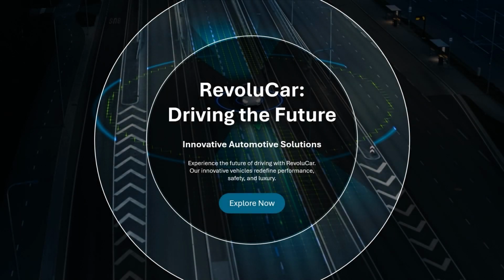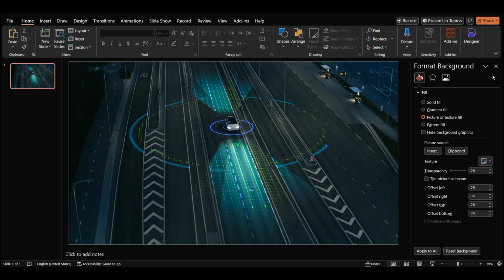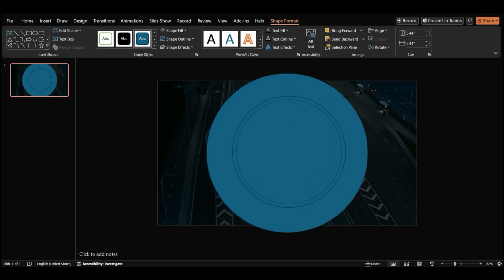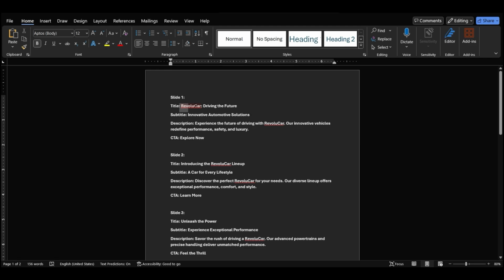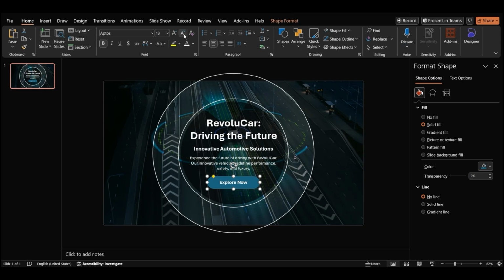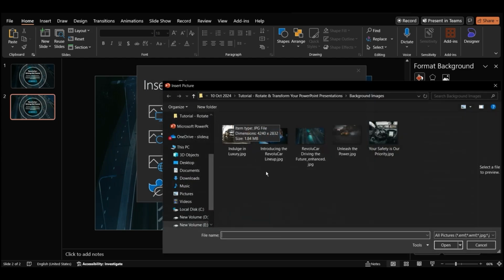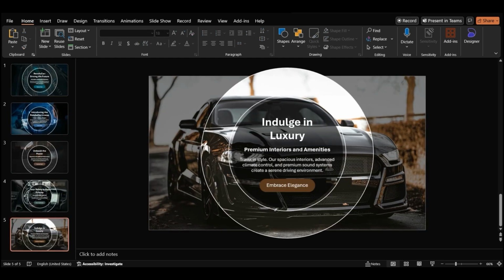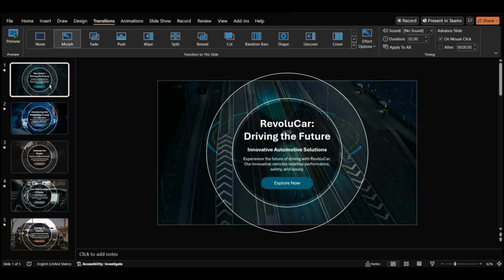Use Morph Transition in PowerPoint To Make Circles Move Like Magic!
Want to add a touch of magic to your presentations? Learn how to make circles dance across your slides using morph transition in PowerPoint. Use this template design to showcase your products, services, or any other topic that you want to make memorable.

About SlideUpLift:
SlideUpLift is your one-stop solution for all things presentation-related. Our team of design experts shares valuable slide design tips, techniques, and science-backed best practices to help you nail your next presentation. Plus, we provide creative ideas on different professional presentation topics to spark your content.

🔗Also, be sure to check out our extensive collection of Google Slides templates